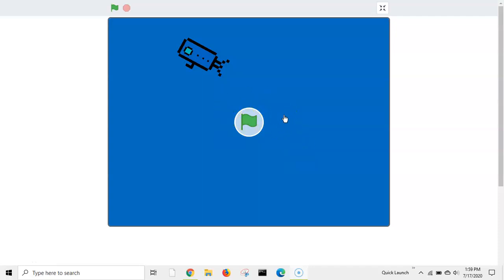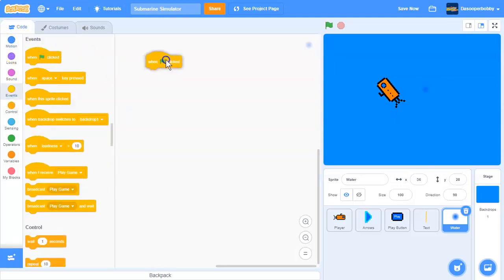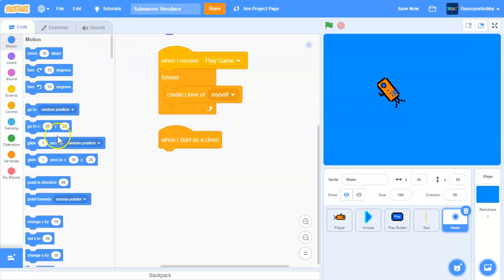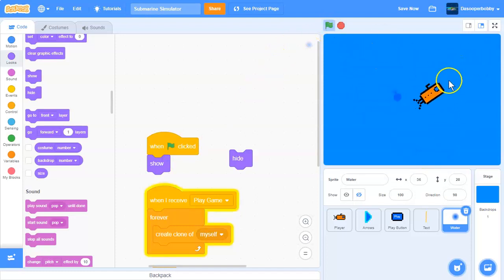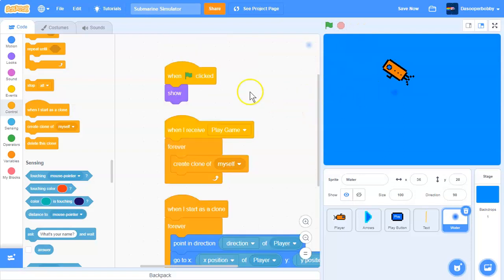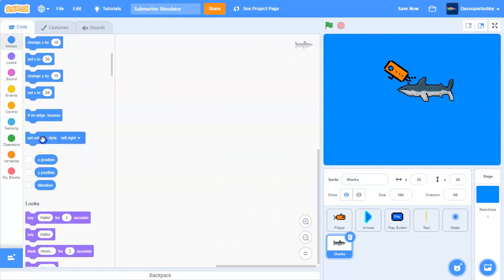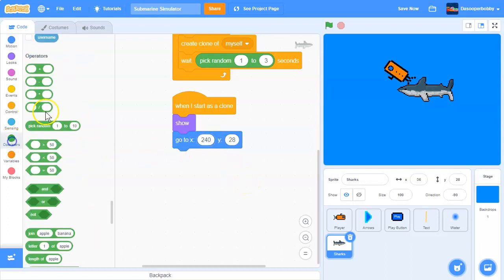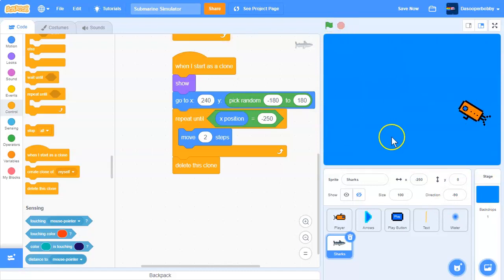How to Make a Submarine Simulator In Scratch || Part 2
Today I'm starting a new series on how to make a Submarine Simulator in Scratch 3.0. Today we'll be looking at how to add this cool water effect and some coding on the sharks.